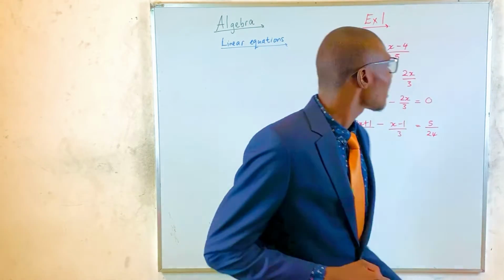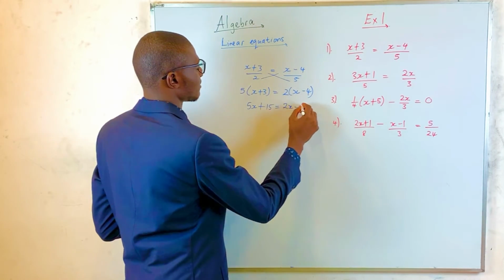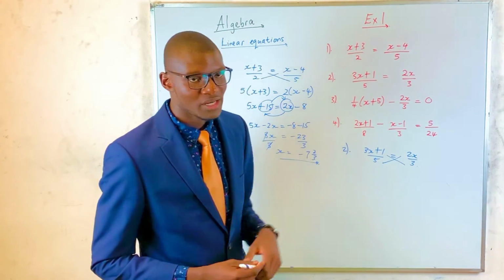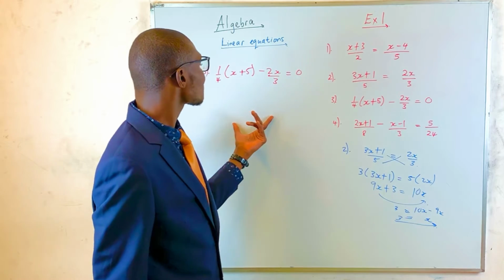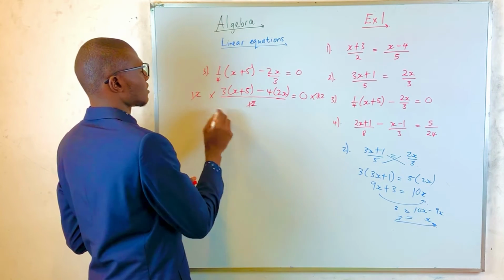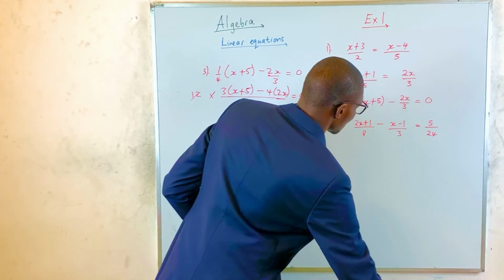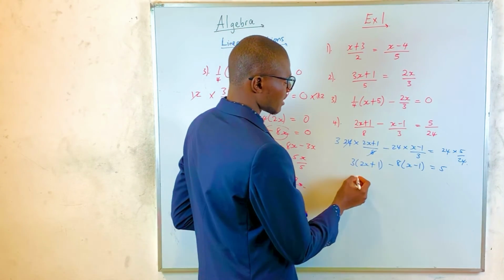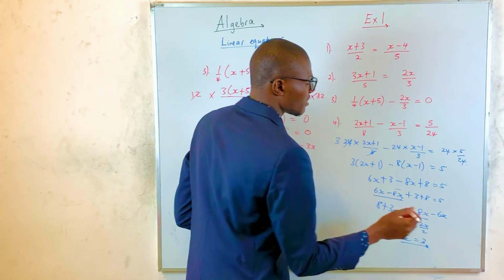Linear Equations 3: Solving simple linear equations with fractions for beginners.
Hi guys,

In this video we shall look at how we solve simple linear equations involving fractions for beginners.

Song name: Addys (Instrumental) - Gunna